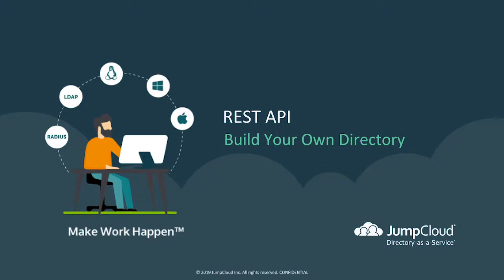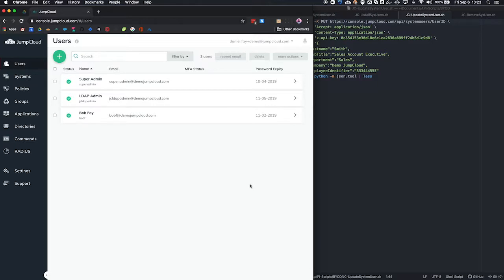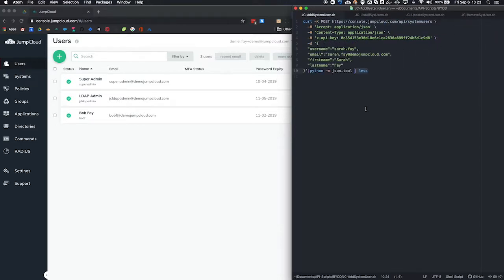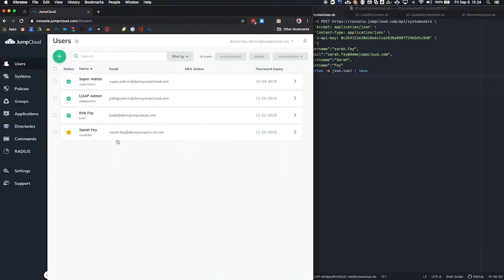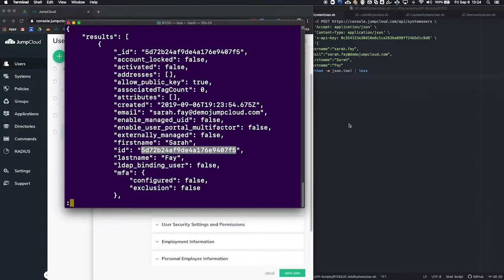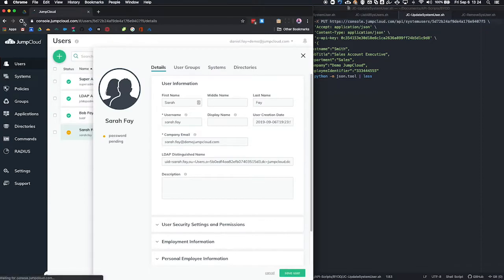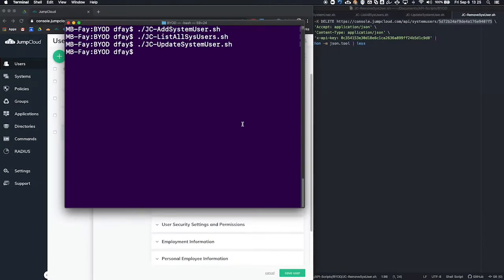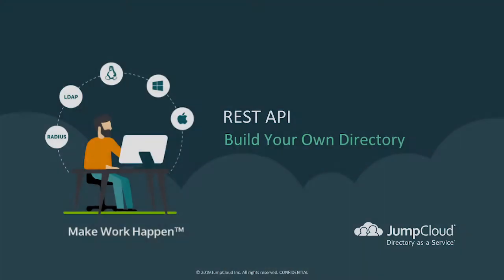Using REST API | JumpCloud Tutorial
In this video, we discuss the JumpCloud REST API.

Features:
- How to access the JumpCloud REST API.
- Using the JumpCloud REST API.